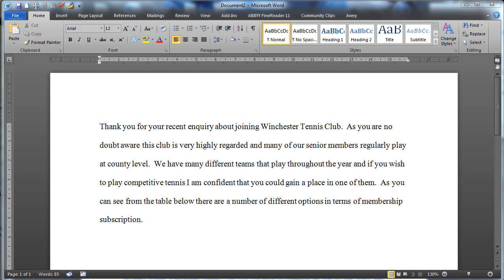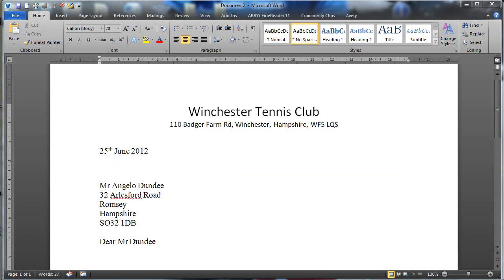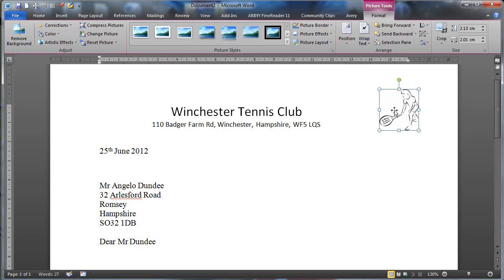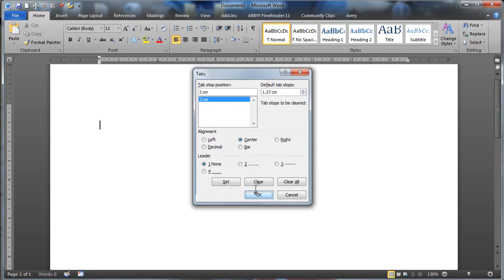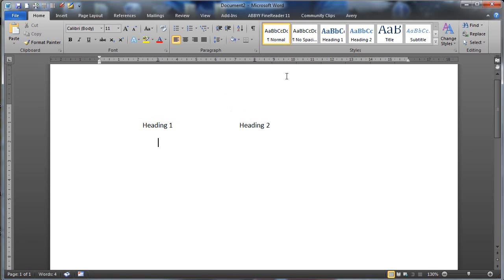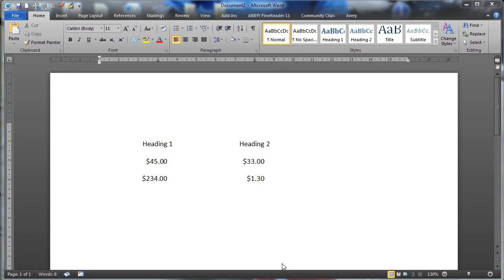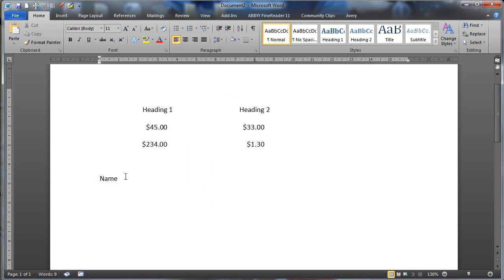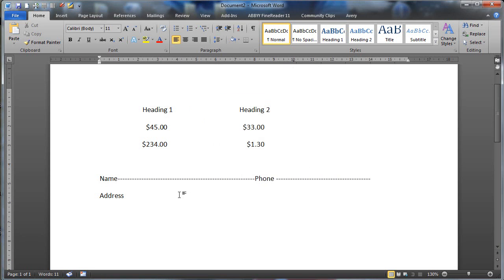Decimal Tab Stops in Word